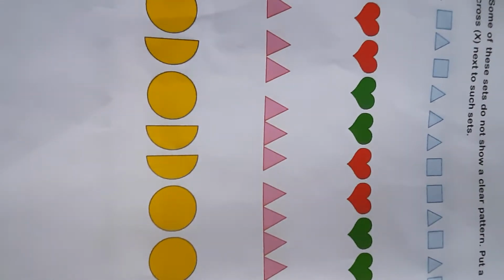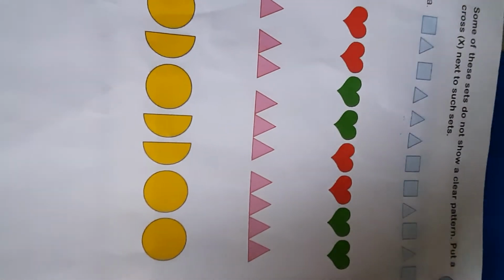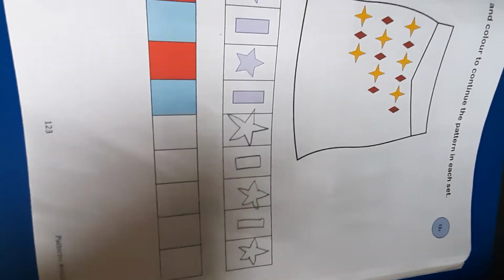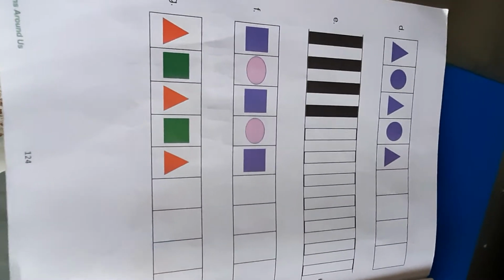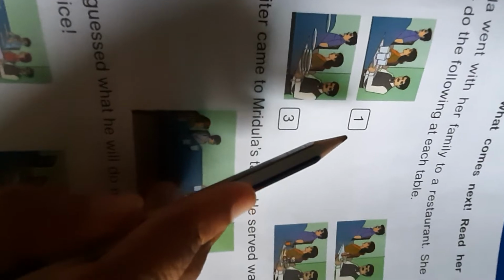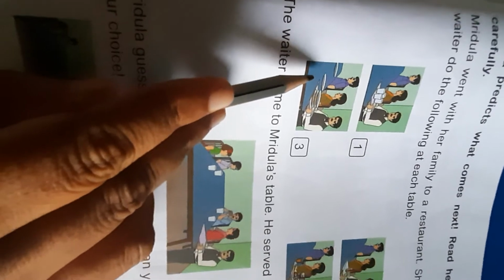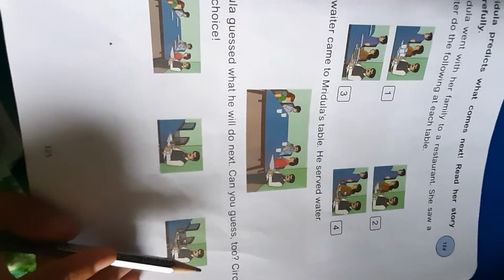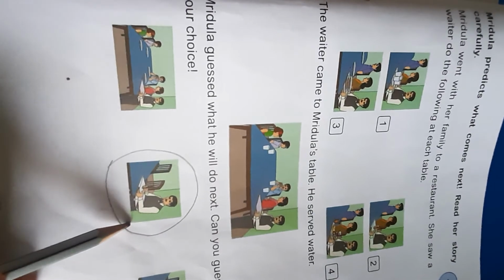26/03/21 GRADE-1 MATHS